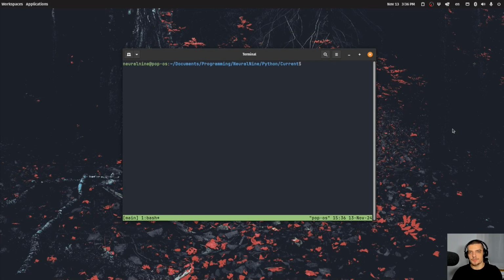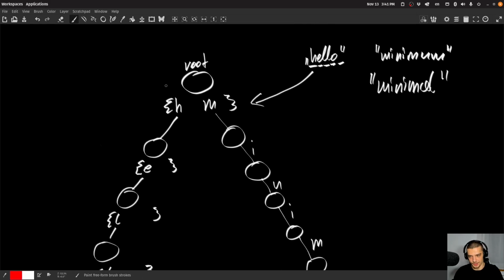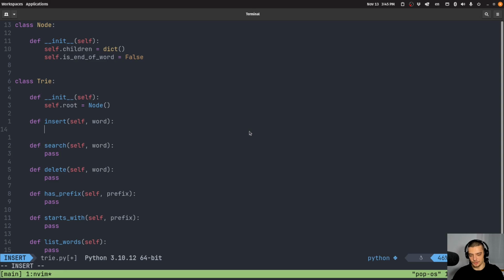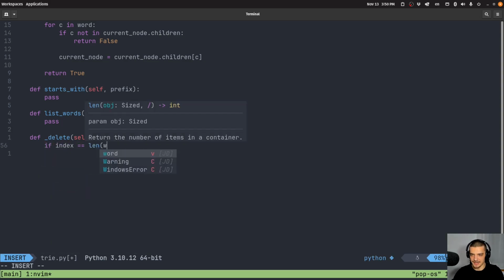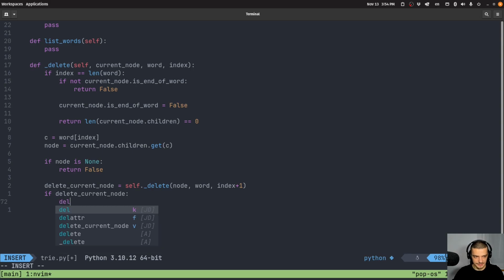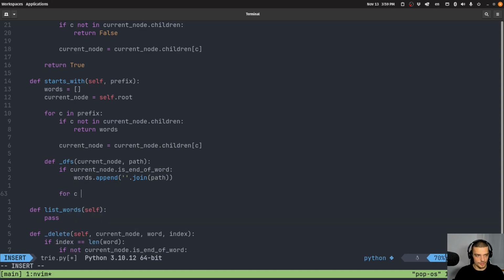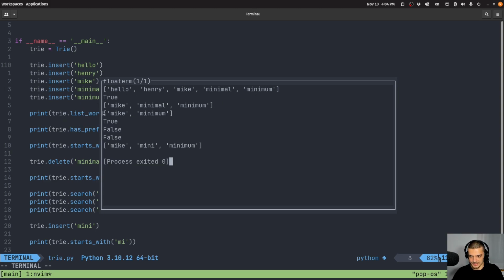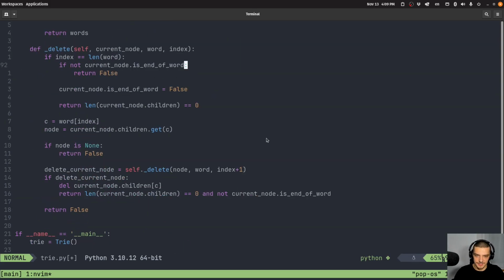Trie - Data Structures in Python #7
In this episode, we implement a Trie (prefix tree) in Python from scratch.